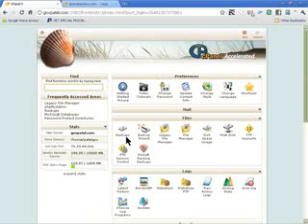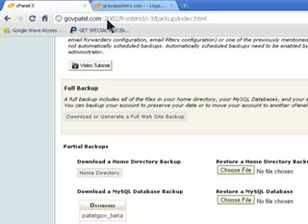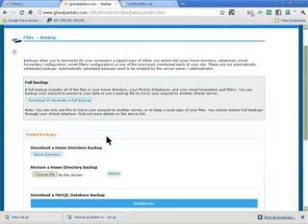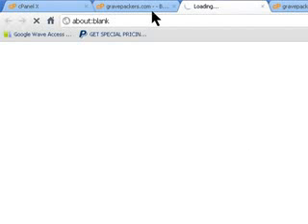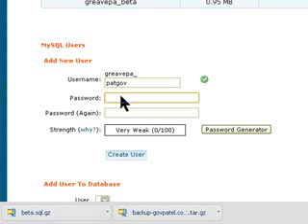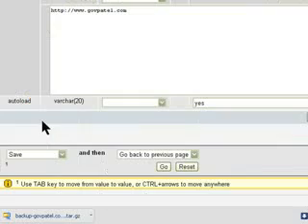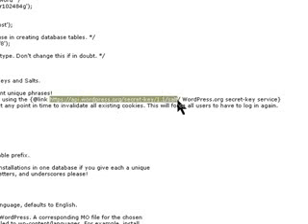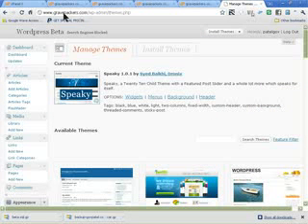How To Move Wordpress To New Host Server